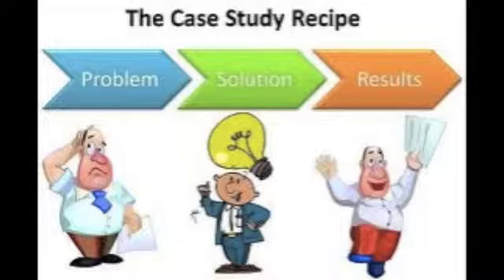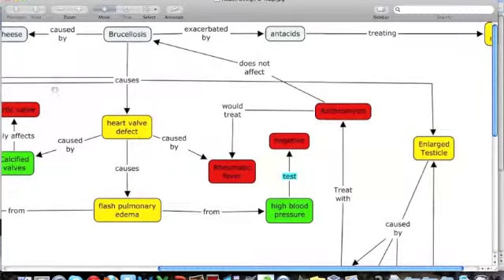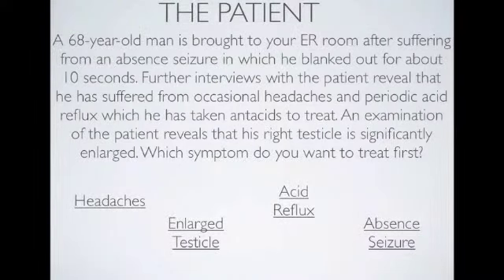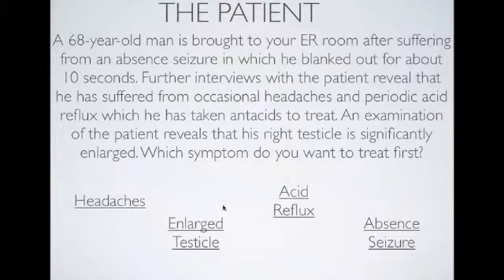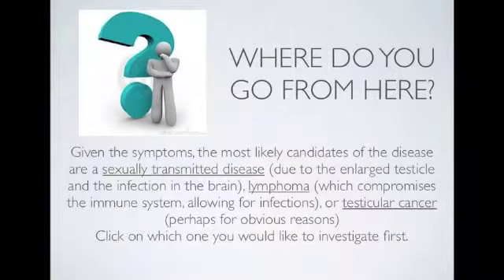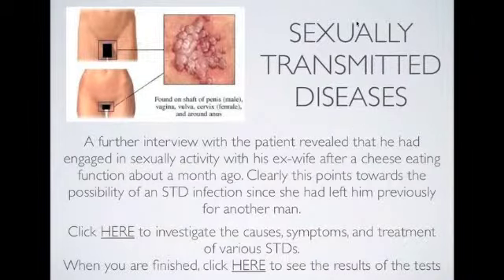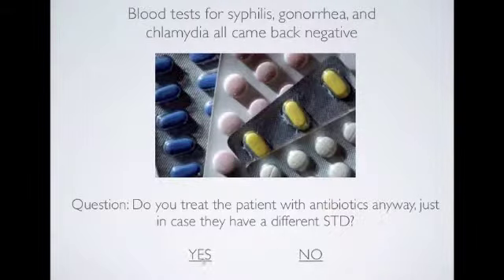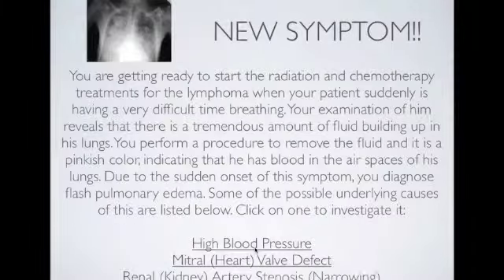Creating an Interactive Case Study